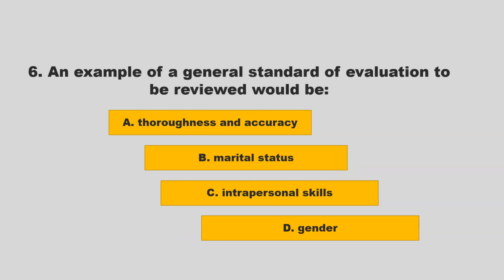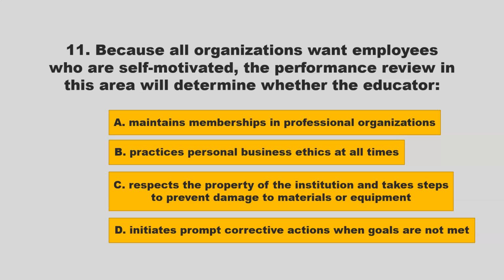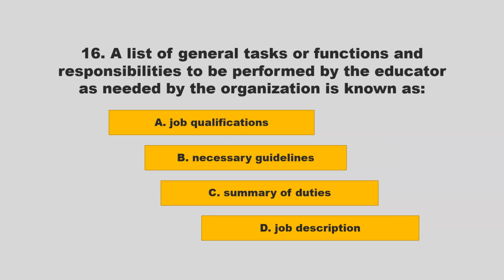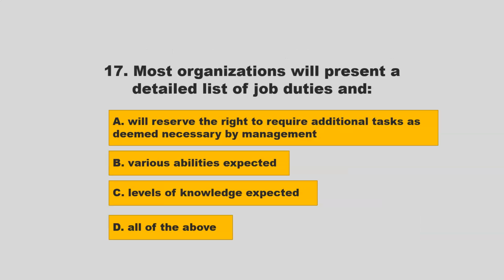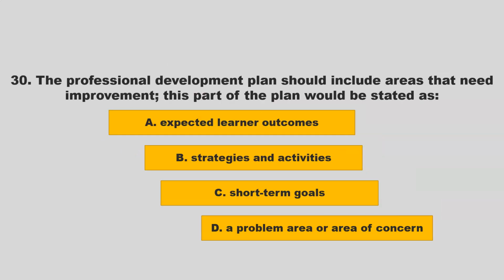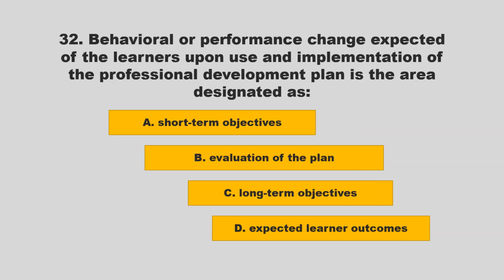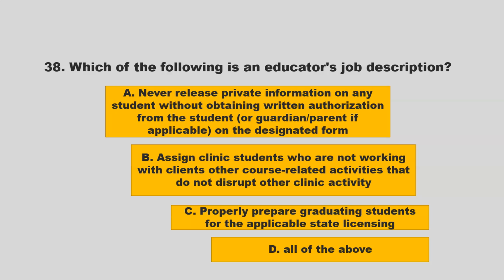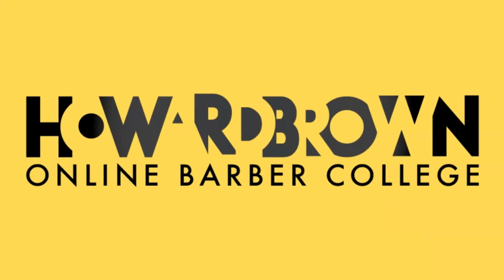Evaluating Professional Performance | Milady Master Educator | Chapter 20